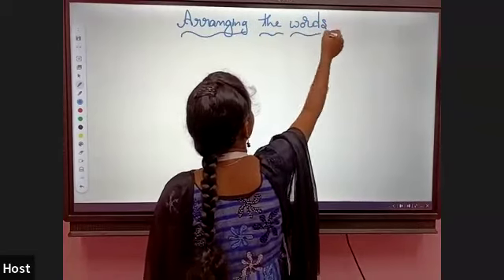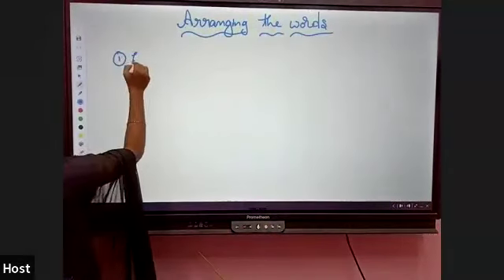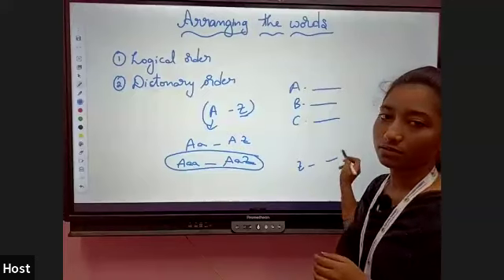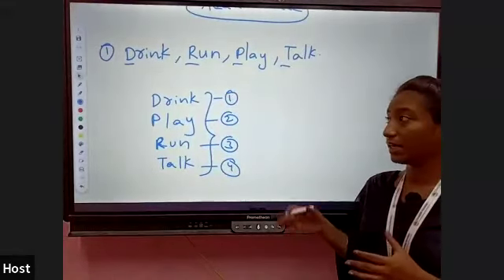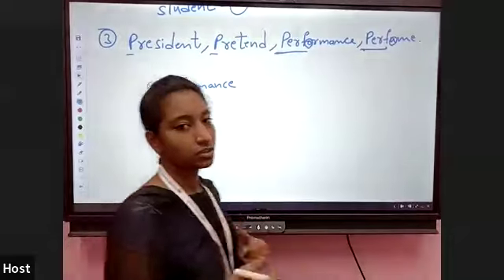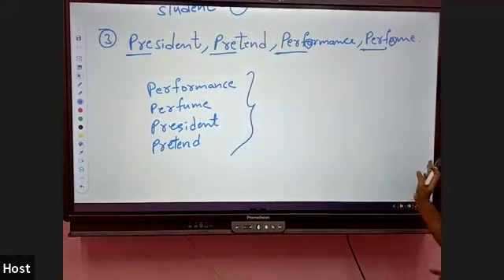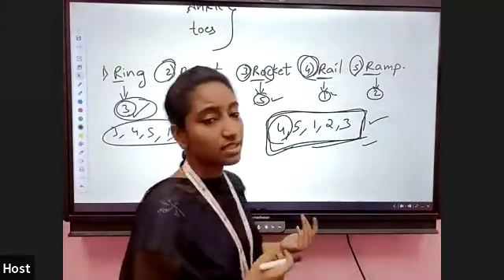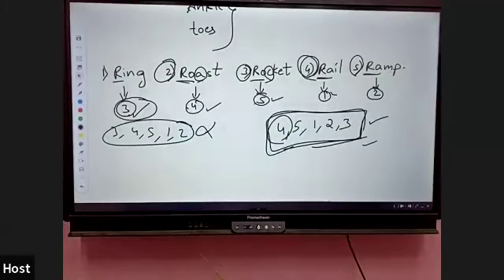Effective Word Arrangement for AISSEE, JNVST, RMS 2025 Coaching Classes | Enunciate Academy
### Description:
Learn powerful strategies for word arrangement in AISSEE (Sainik School), JNVST (Navodaya Vidyalaya), and RMS 2025 entrance exams coaching classes at Enunciate Academy. Enhance your ability to structure words effectively and boost your scores in these competitive tests. Join us for comprehensive guidance and excel in word arrangement skills. WordArrangement AISSEE JNVST RMS #2025